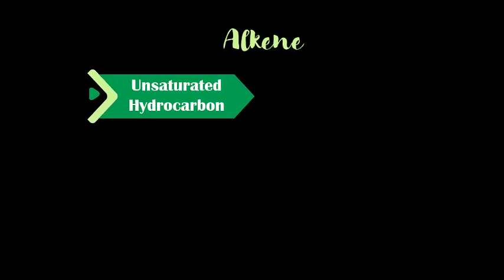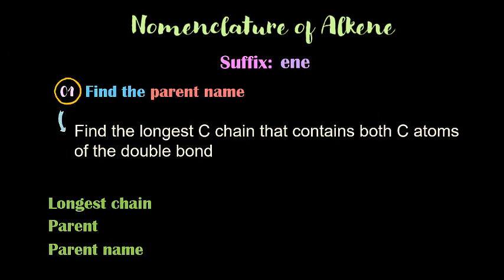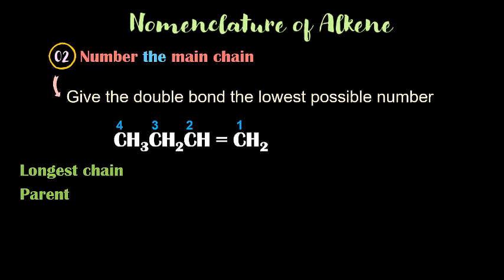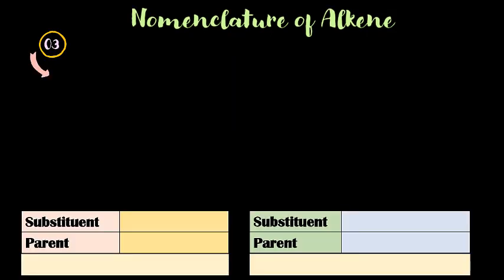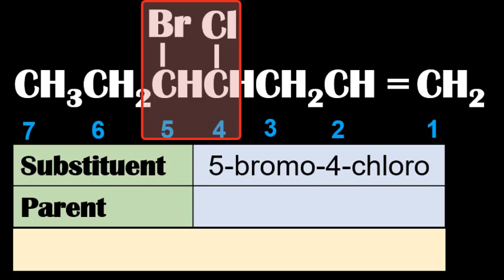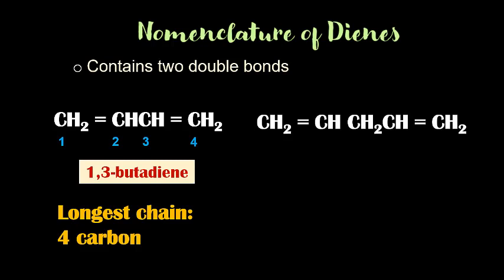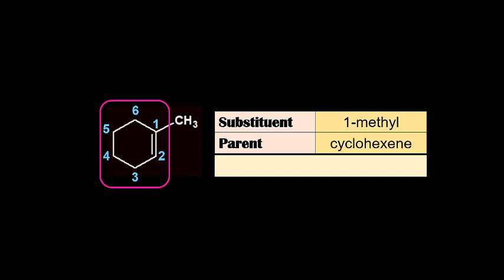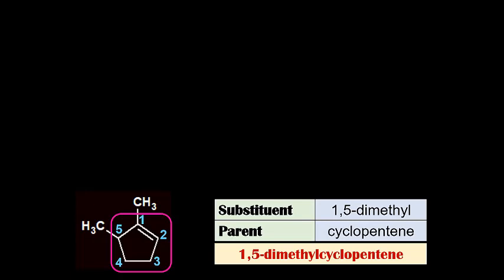Content Video Topic 5.2 Alkenes Part 1 Nomenclature of alkenes